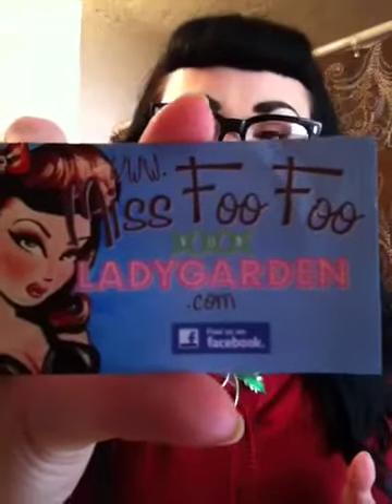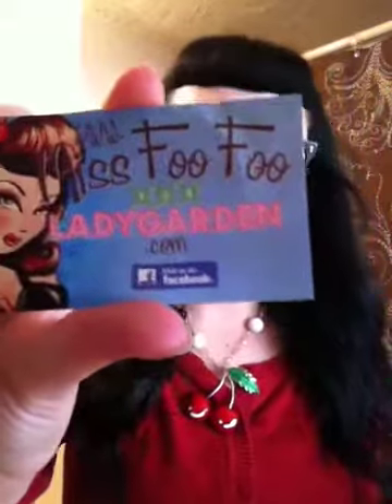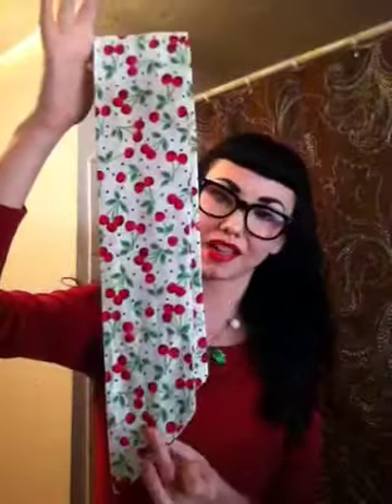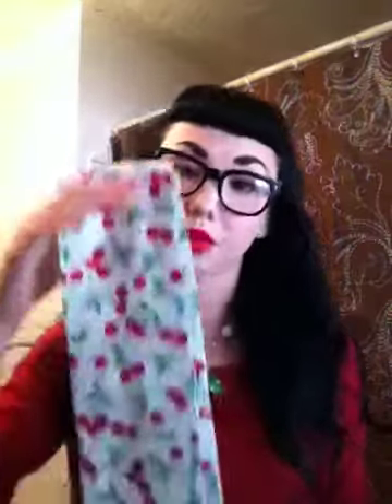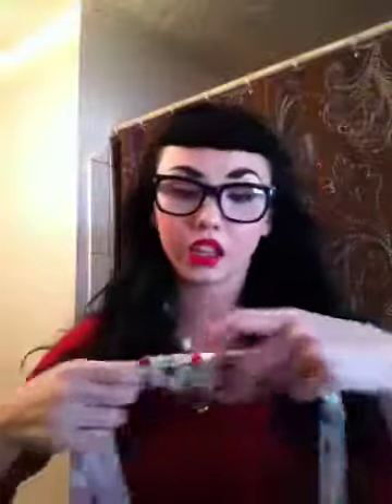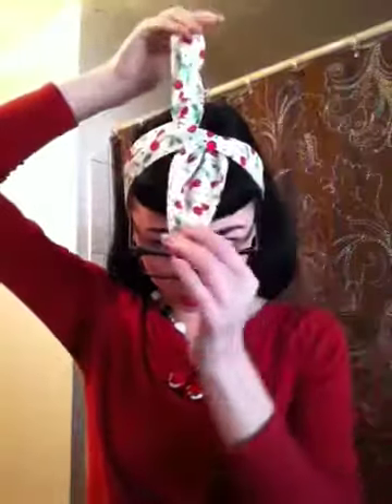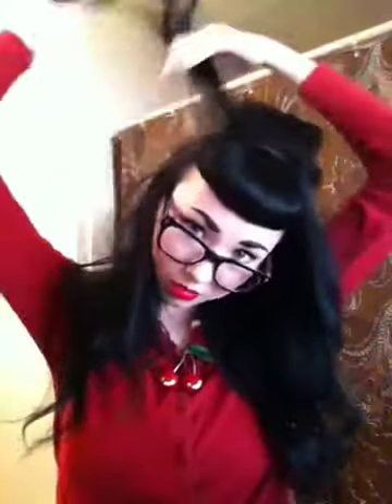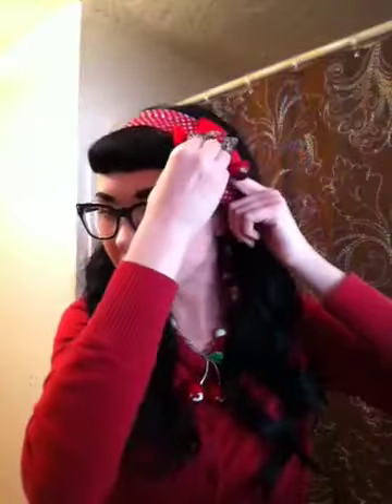The Vintage Doll ties on Miss Foo Foo Von Ladygarden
In this video I show you how to properly tie the brand Miss Foo Foo Von Ladygardens signature hair bandanas and show you some fun hair styles to do with them. These are quick easy styles for any pin up or rockabilly girl that's on the go or in a hurry. They are also great starting styles for new comers to the vintage life style who want to show off their unique style in an easy to learn way!